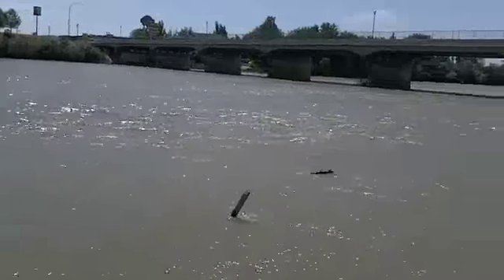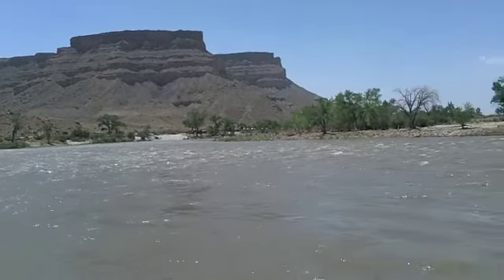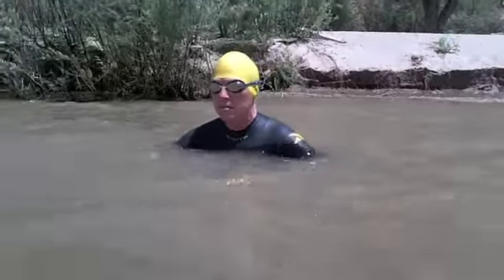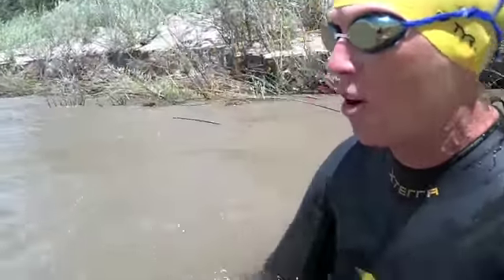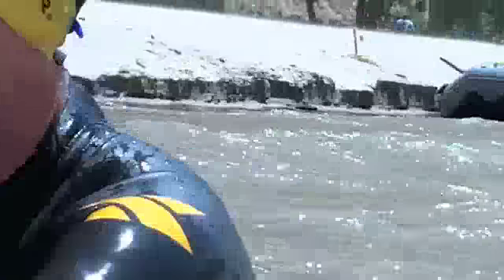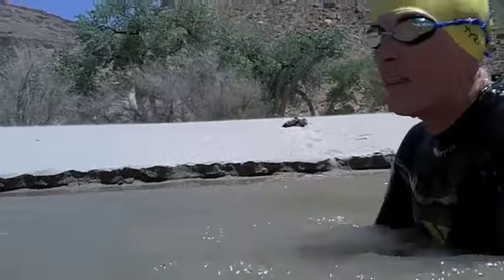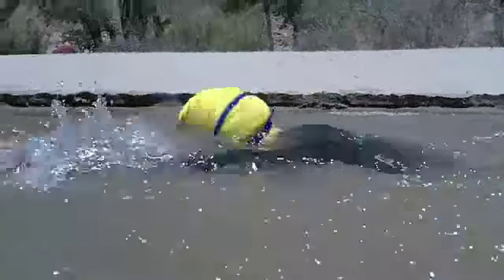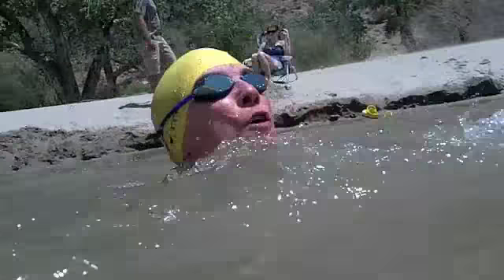Jan Getting Ready for Green River Rampage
Swimming for the first time in open water.